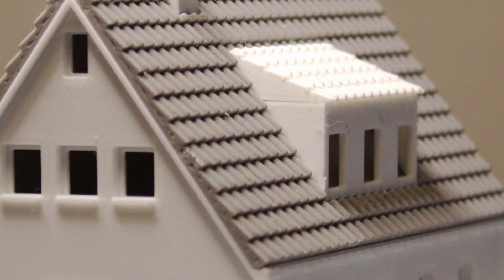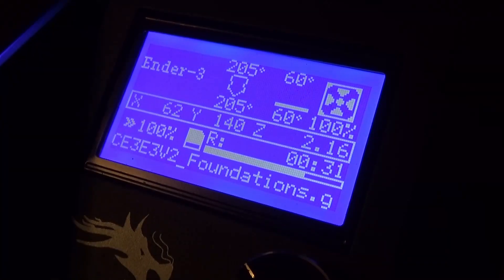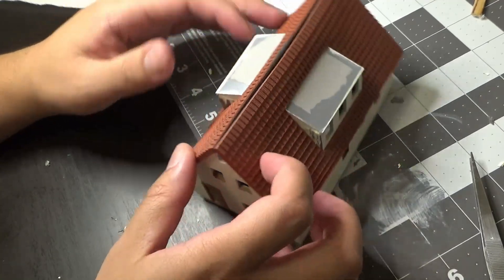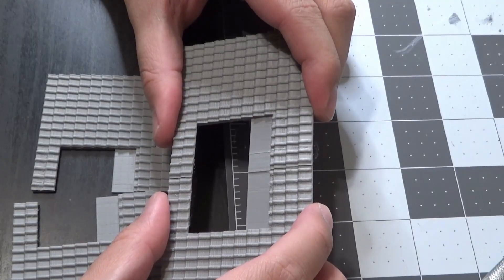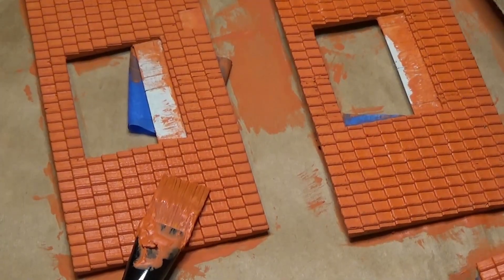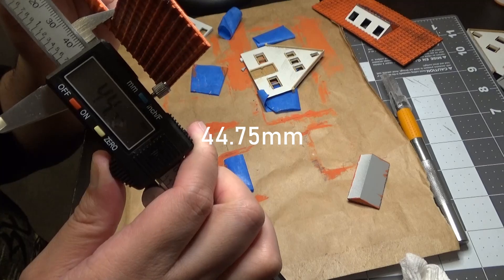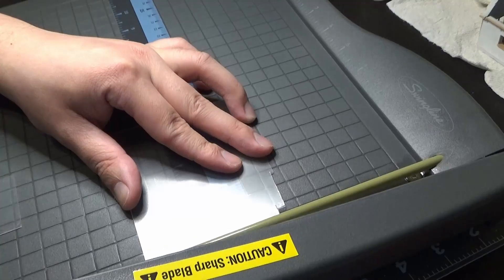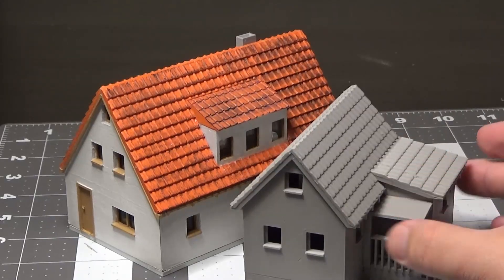I tried 3D Printing a Miniature with NO prior experience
This is my first time 3D Printing an HO scale miniature house. It turned out bad at first...